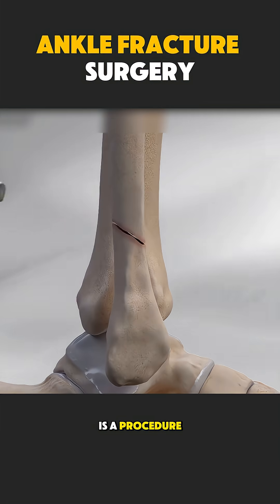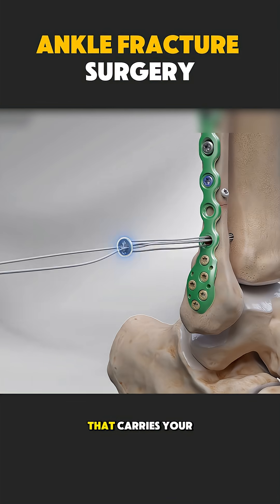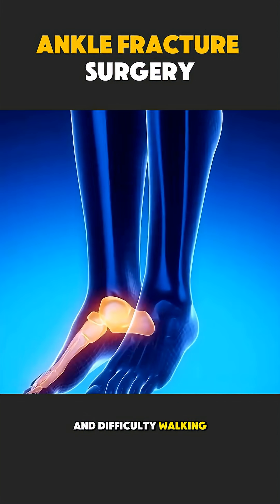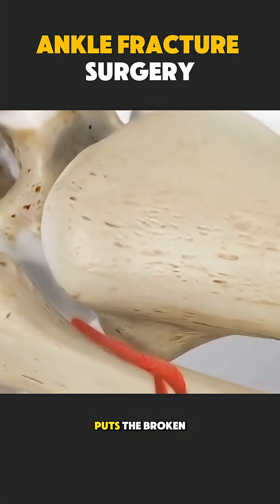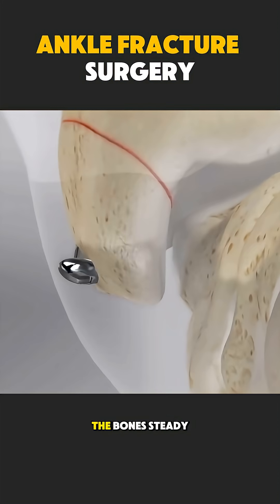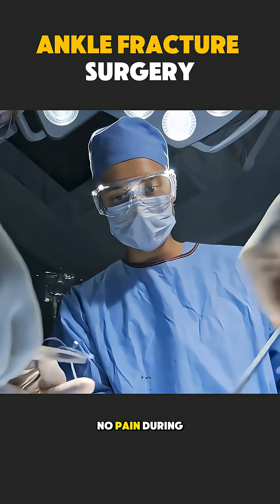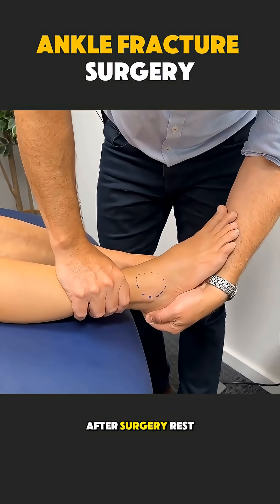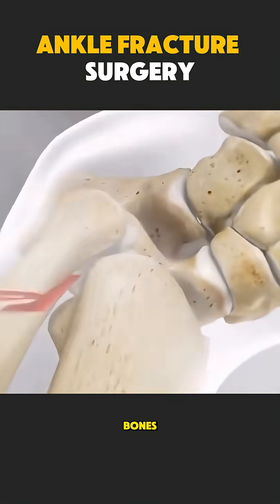Ankle Fracture Surgery Explained | procedure explained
In this video, we explain how ankle fracture surgery is performed.
An ankle fracture occurs when one or more bones of the ankle break due to trauma, falls, or accidents.
Watch till the end to understand the procedure, recovery process, and purpose of surgery.
⚠️ Educational video only. Not a substitute for medical advice.